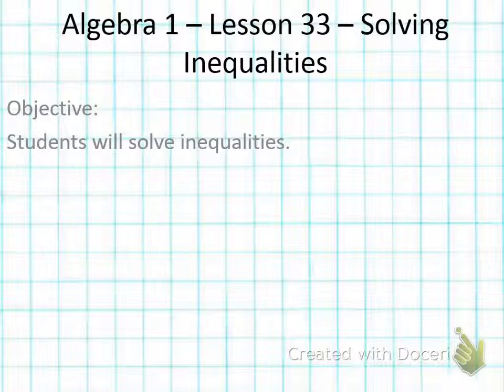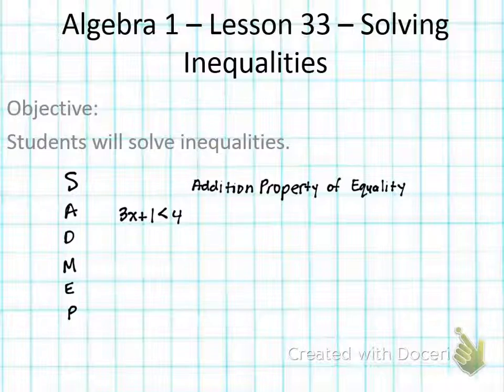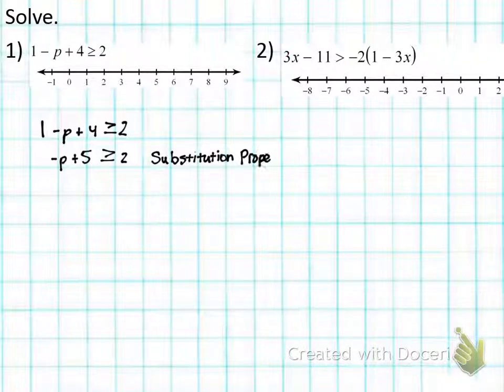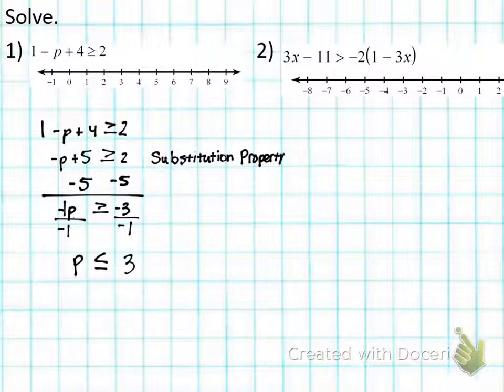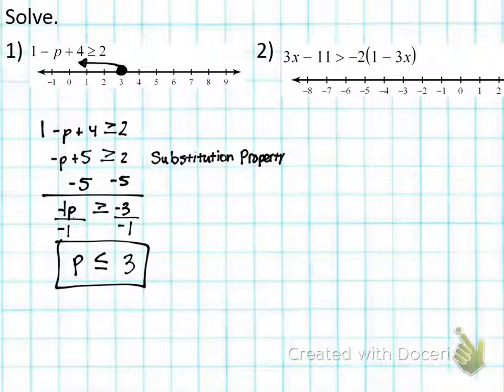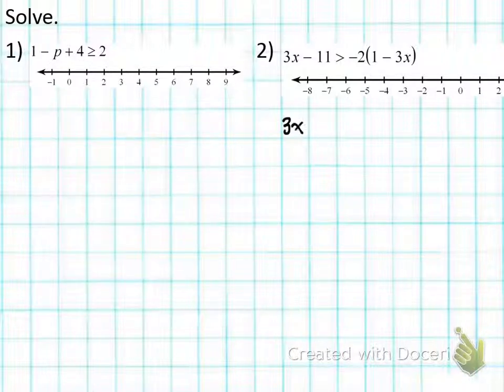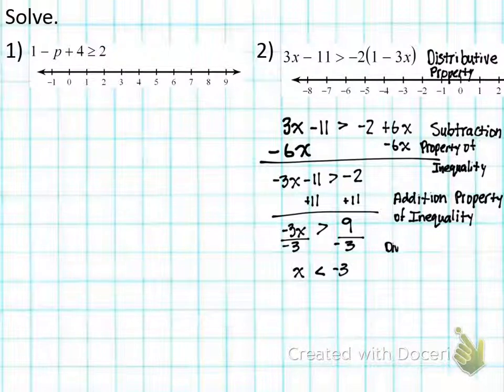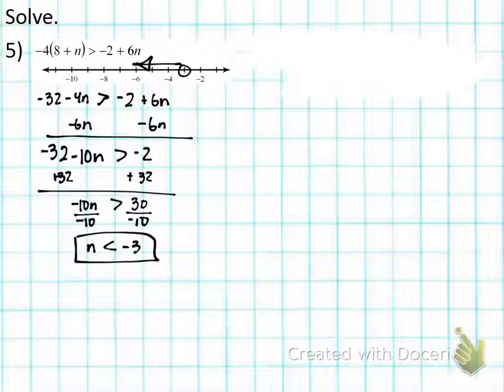Alg. 1 - 110415